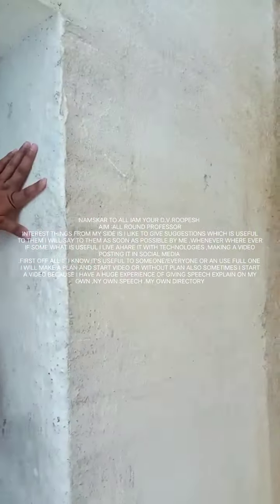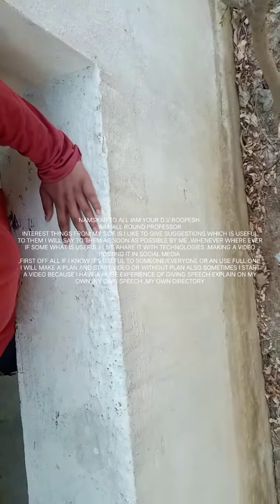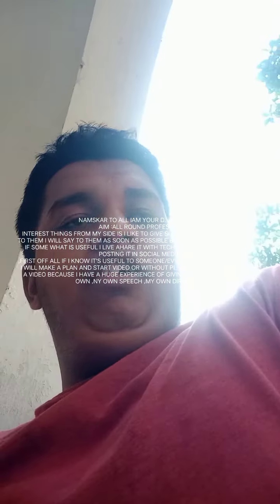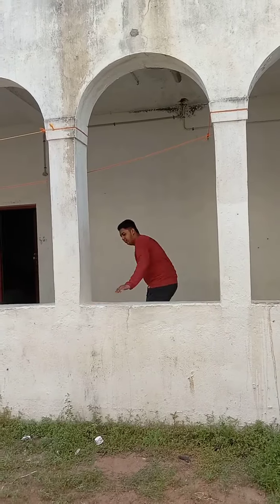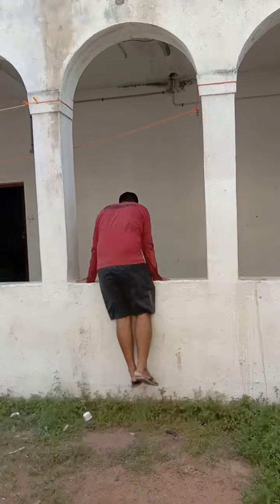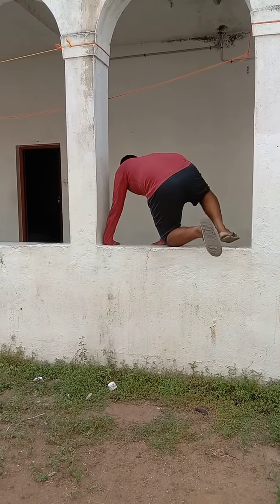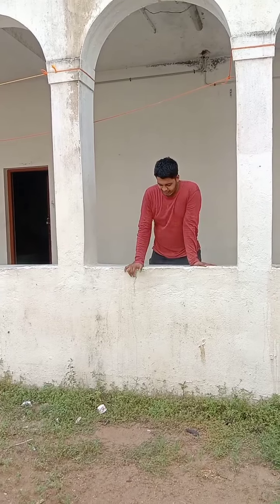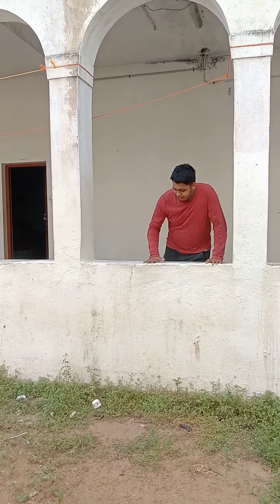ROOPESH FAVOURITE LIFE STYLE(1)